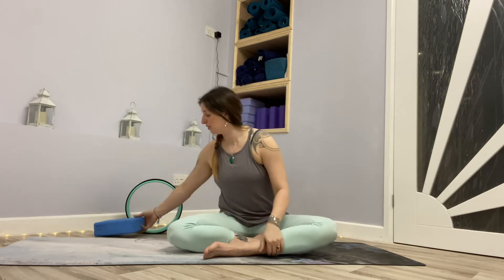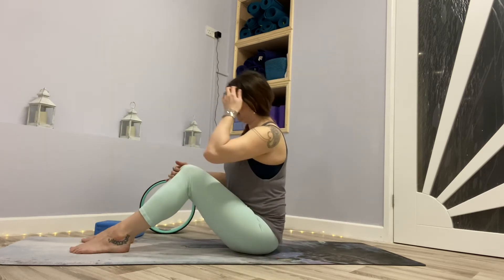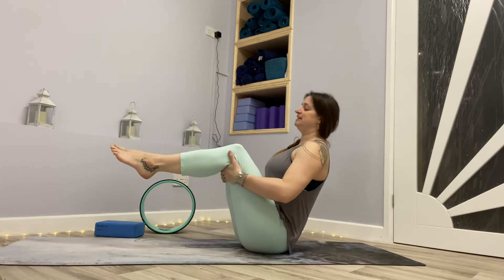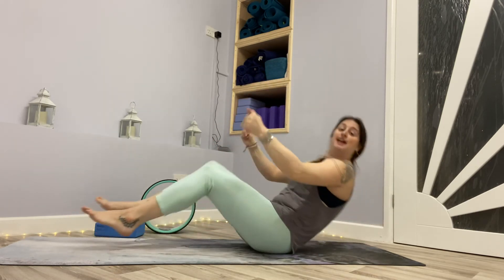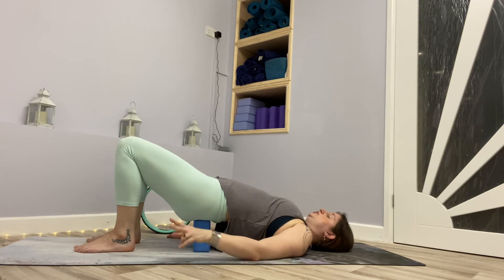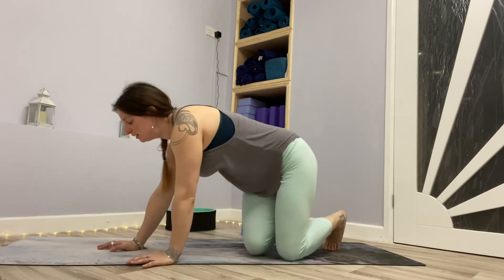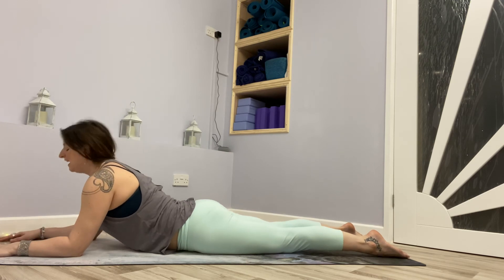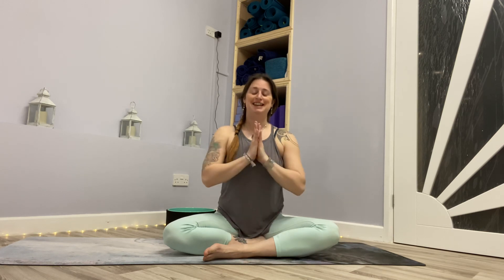Pitta energising yoga practice ~ week 4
Welcome to week 4 of my Pitta energising yoga practice. If you have a foam brick/block and a yoga wheel please have them to hand though they are not needed for the full practice.

In this weeks practice we explore variations of boat pose and backbends.

*Yoga for Beginners Online Course - Start a Yoga Practice in just 10 minutes a day